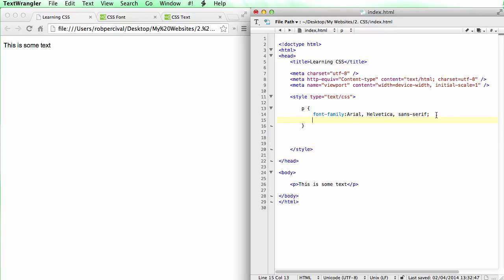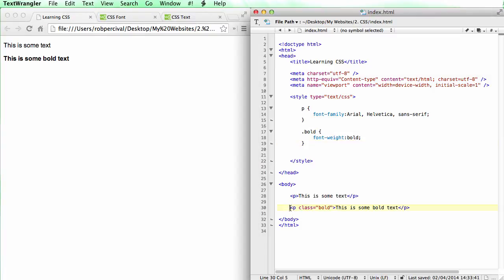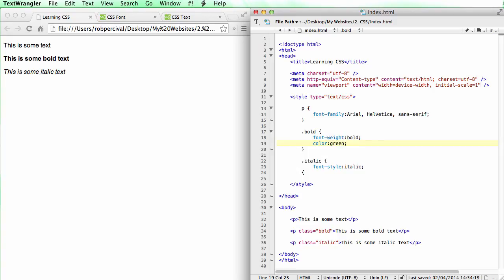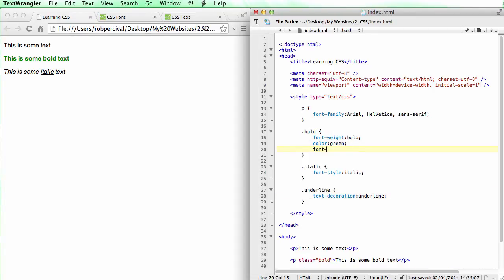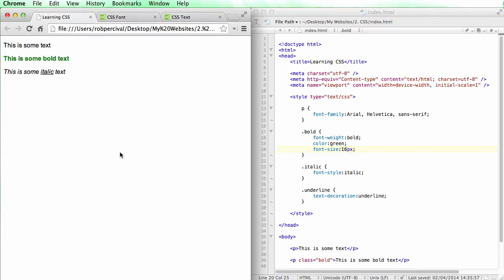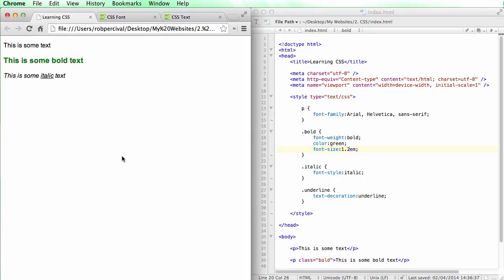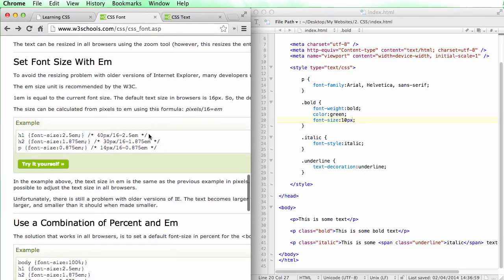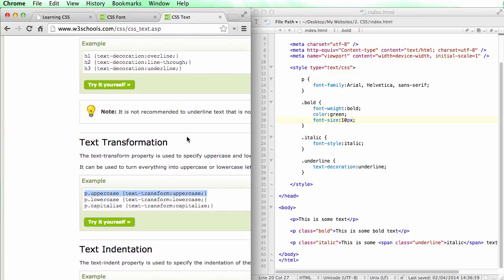013 Styling Text